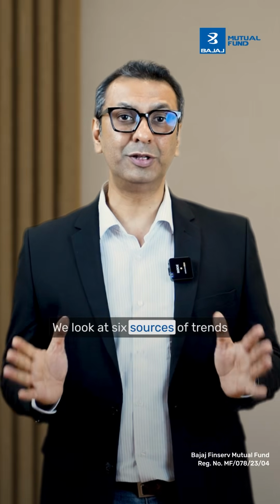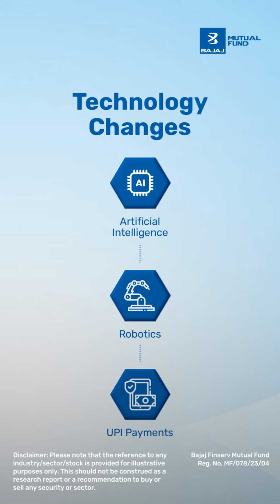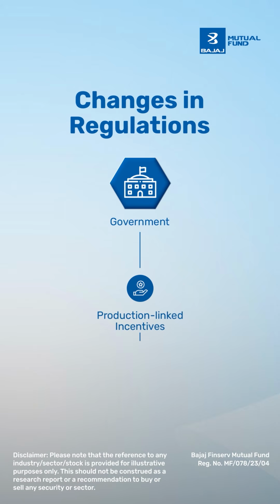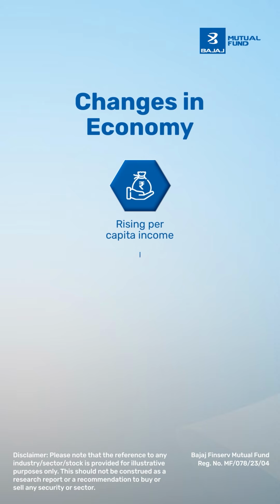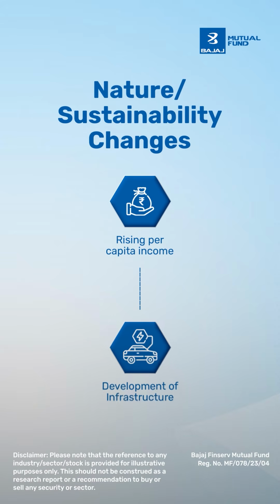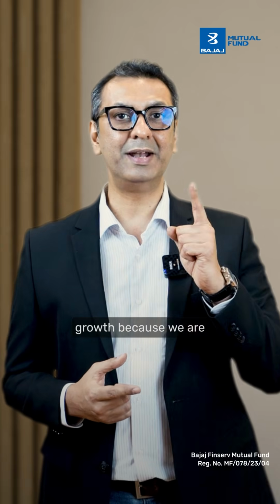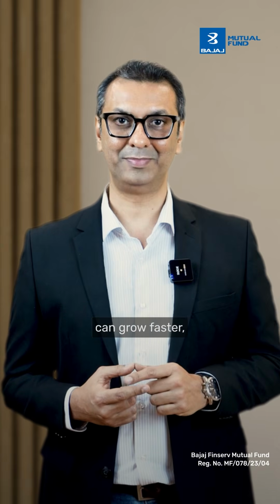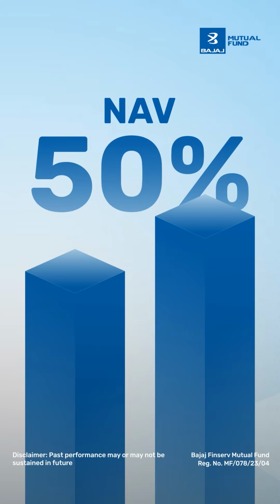Bajaj Finserv Flexi Cap Fund Turns 3 | Megatrends Investment Strategy | By Nimesh Chandan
Invest in trends. Not just stocks.

Discover the power of Megatrends Investing with Bajaj Finserv Flexi Cap Fund.

(Bajaj Finserv Flexi Cap Fund, Mutual Fund, Bajaj Finserv Mutual Fund, Megatrends)